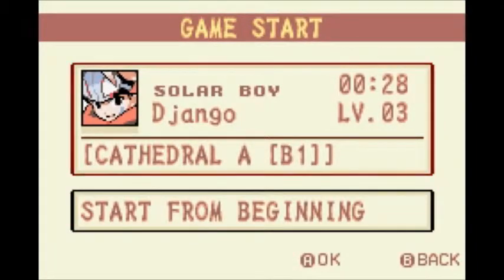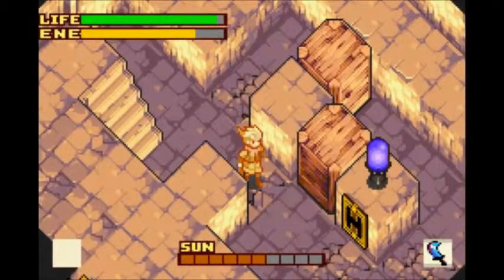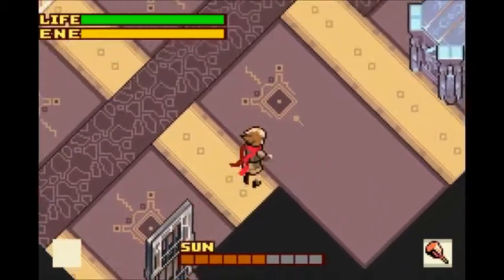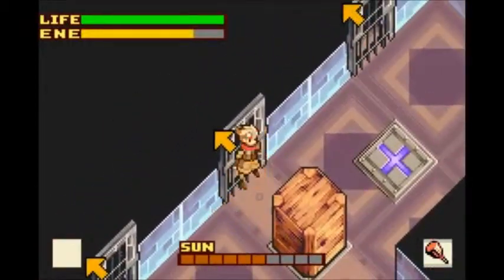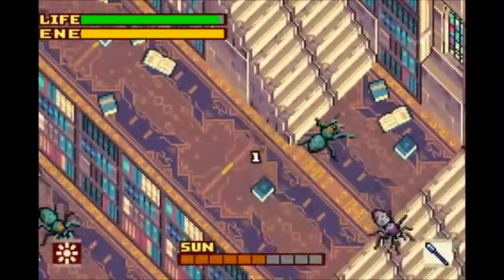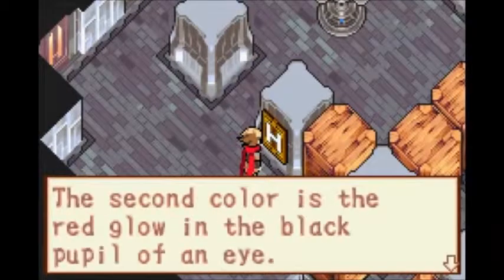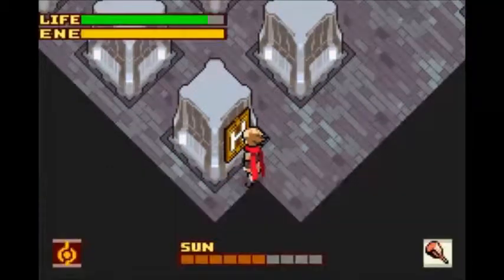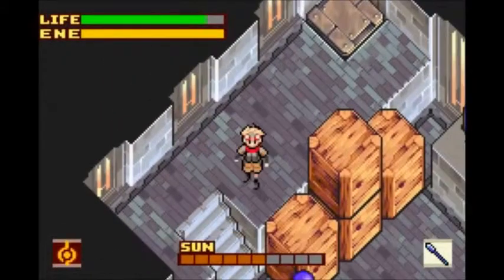Boktai 2 - Episode 2: The Cathedral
We round out the starting weapons of our arsenal. Ignoring stats, we have enough weapons to beat the game now, I believe.

Also, I'm thinking I might order a new microphone today. Somebody pointed out on my most recent Valdis Story video that I could use one and... yeah. They're totally right. I think I just stopped noticing. My current one is definitely better than the one I started out on, but it's still not great. Or maybe today will just be a day to research a few options. I haven't even been looking.